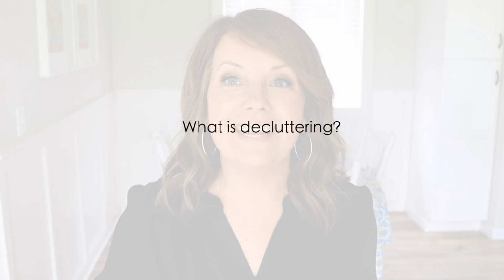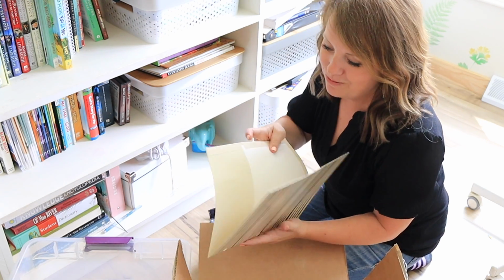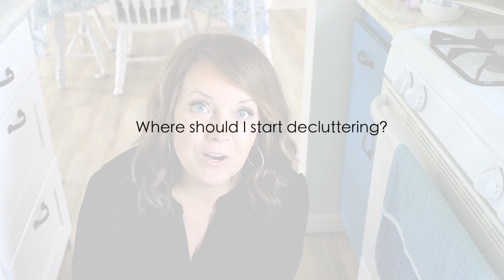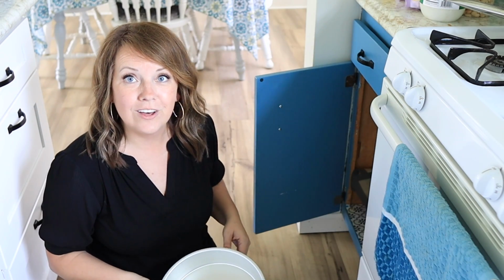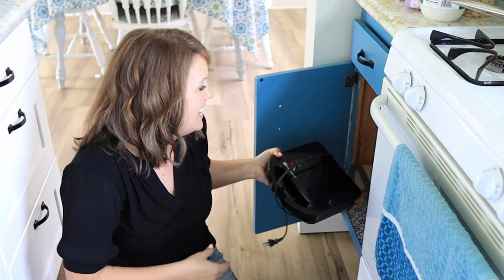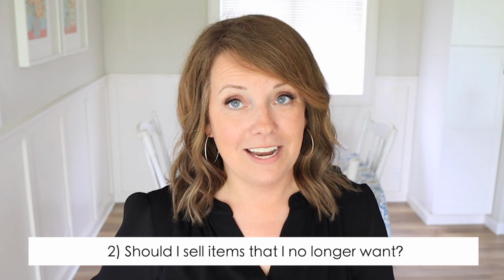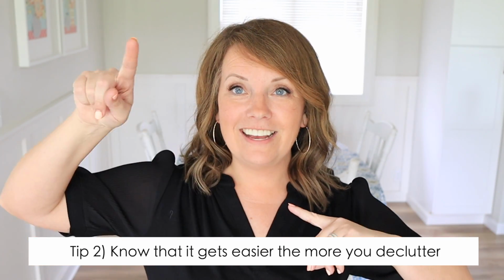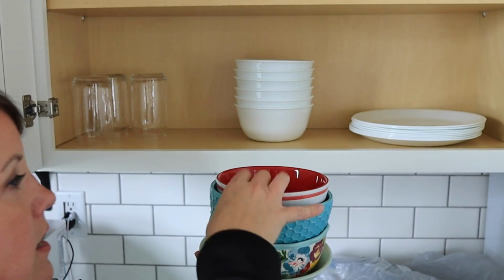How to Declutter (Minimalism Basics Ep. 2)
Today we'll talk about: How to declutter, the 3 B's to always have with you, the best place to start decluttering, key questions to ask yourself when decluttering, plus decluttering FAQ.

We have a few ways that we can come alongside you:

1) MINIMAL MOM MEMBERSHIP GROUP:
Decluttering + Home Management Support

Your monthly subscription will include:
- Daily strategy videos
- Live guided decluttering sessions
- Weekly 60-minute household planning meeting
- Twice daily live "body doubling" sessions
- Weekly office hours
- Printable household management binder
- Encouragement & support from other members

This is ideal if you're looking for more motivation & accountability!

2) DECLUTTER YOUR HOME IN 15 MINUTES A DAY WORKBOOK:

This workbook is designed to walk you through decluttering each area of your home in 15 minute lessons.

- 168 full color pages
- easy to follow lessons designed for limited time & energy
- our key concepts (like inventory, the silent to-do list, the endowment effect & more) are spread throughout the book, too

Ideal for those looking for a self-paced guidebook to declutter their home quickly & efficiently.

The workbooks are $20 (digital or spiral bound)
Shipping: $4 flat rate domestic US

In the Declutter Your Home in 15 Minutes a Day course we go through the workbook, breaking down specific areas of your home in detail to be able to declutter faster and with more confidence. If you want to know specifics (like how many of each thing to keep) this course is for you.

New to our channel & Minimalism?

"Essentialism" by Greg McKeown

📷 Camera #1 (that I LOVE!! We made our first 450 video with this & still highly recommend): Canon G7X Mark II

📷 Camera #2 (also really like & easy to use!): Canon M50 with Sigma 16mm Lens and shotgun mic